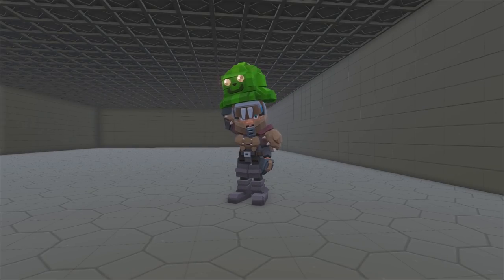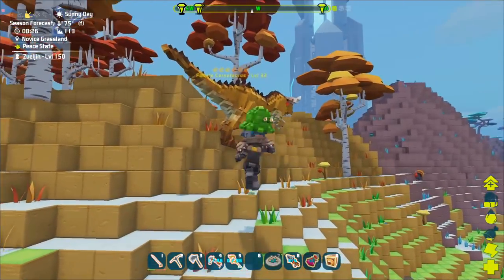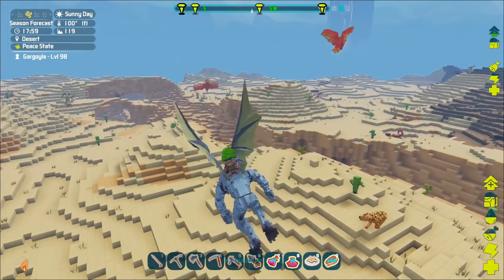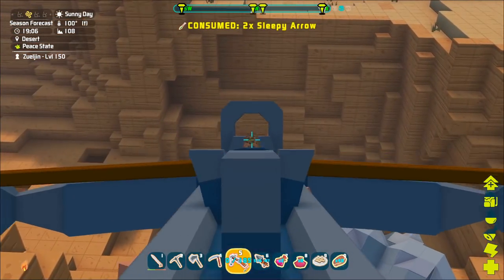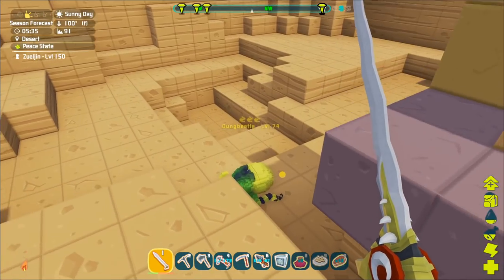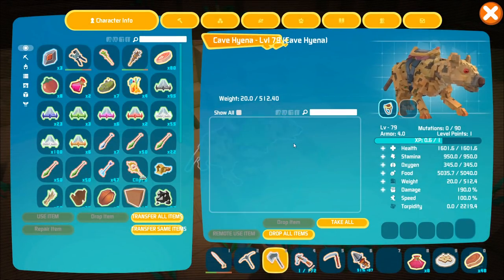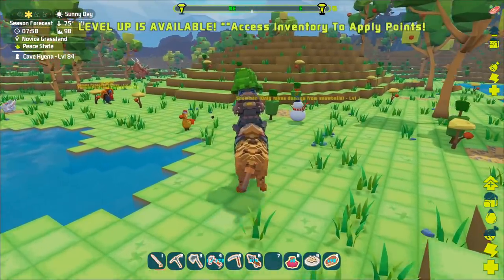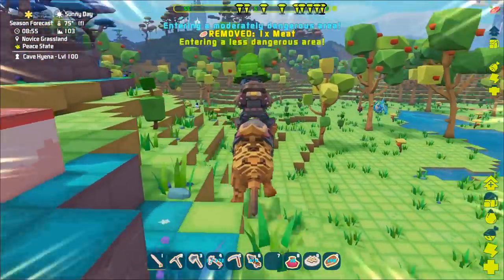CAVE HYENA TAMING | PixARK #15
You're favorite pixelated slime is back and he's feisty!

 quads/the-society